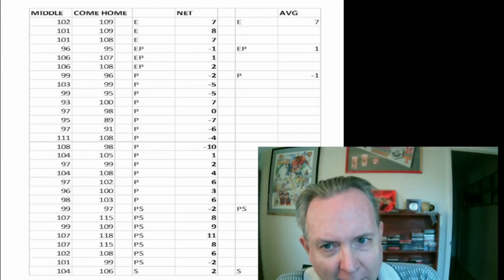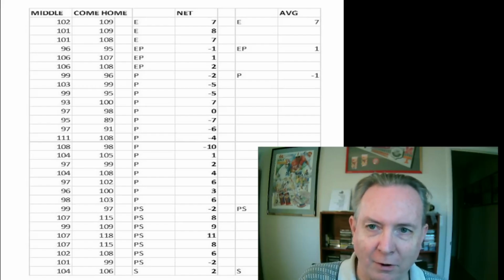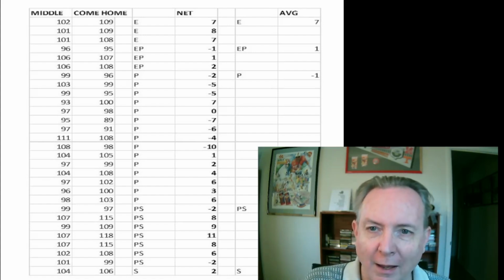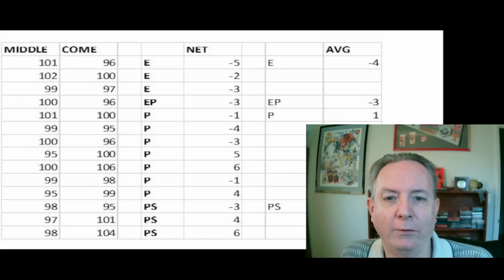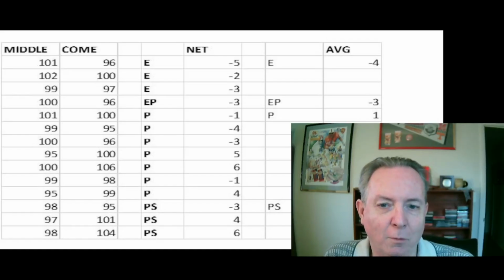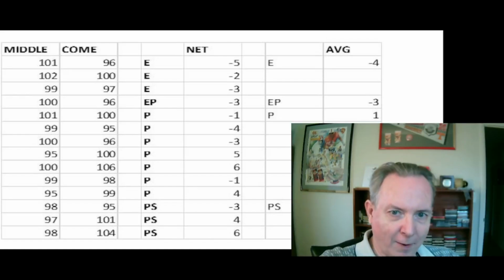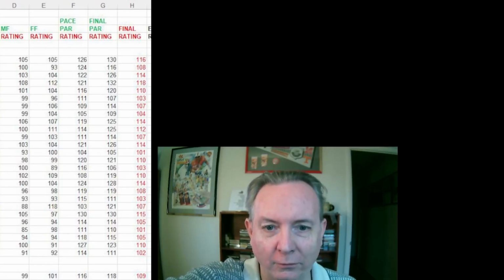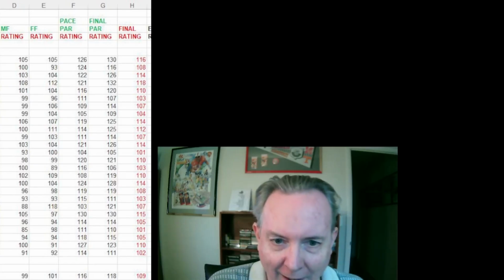"Go for the Gold" turf racing series, Volume 5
An advanced discussion of track profiles that let you look into how to use them at every class level to find more longshots!